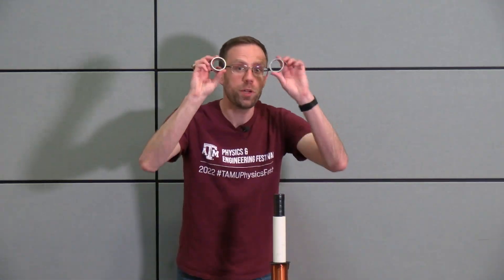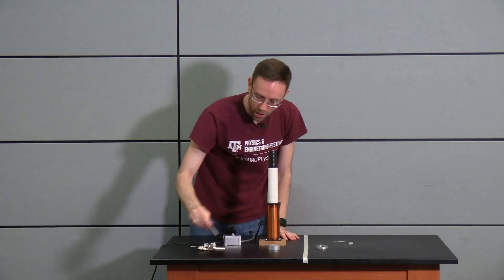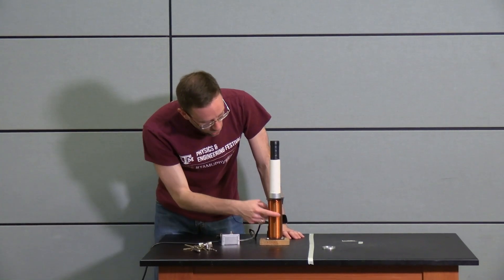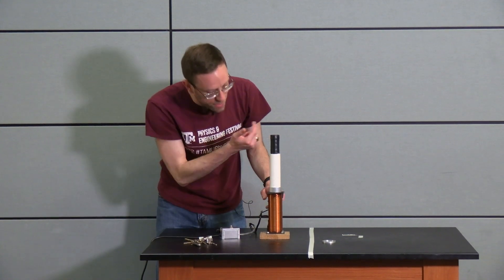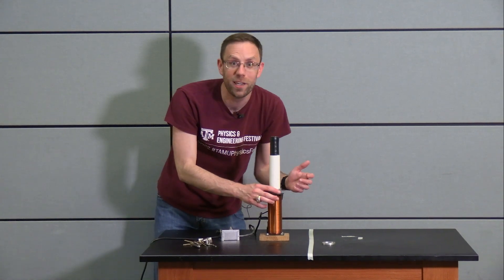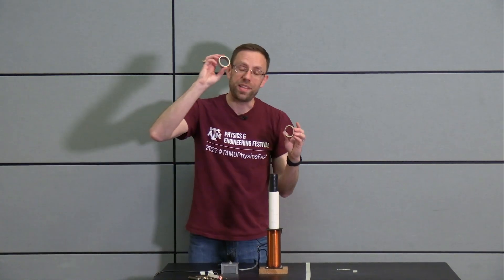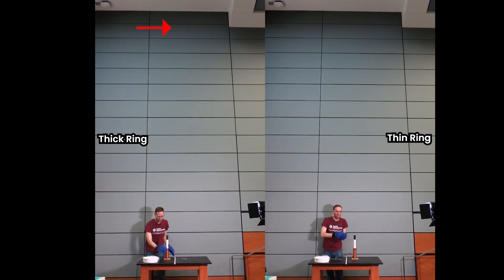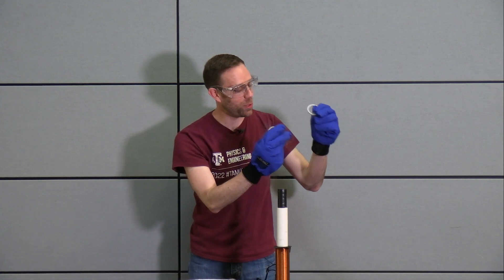The Ultimate Ring Jump Competition [FULL VERSION]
When a thick aluminum ring and a thin aluminum ring are opposed by a magnetic force and allowed to jump, the key factor that influences their behavior is the concept of electrical currents and resistance.

When a magnetic field changes near a conductor, it induces an electric current within the conductor. This current, in turn, generates a magnetic field that opposes the original magnetic field. According to Lenz's law, the induced magnetic field will always act to oppose the change in the magnetic field that caused it.

Now, when the rings are exposed to the magnetic field, the induced electric currents are generated in both rings. However, due to the differences in resistance and the skin effect, the behavior varies:
-- Thick aluminum ring: The lower resistance allows a larger current to flow through the thick ring. As a result, the induced magnetic field generated by this current is stronger. According to Lenz's law, this stronger magnetic field creates a greater opposing force to the applied magnetic force, causing the ring to jump higher until we put it in liquid nitrogen.
-- Thin aluminum ring: The higher resistance in the thin ring restricts the flow of current. Consequently, the induced magnetic field generated is relatively weaker. Therefore, the opposing force to the magnetic field is also weaker, resulting in a lower jump height compared to the thick ring. That is, until we add it to liquid nitrogen.